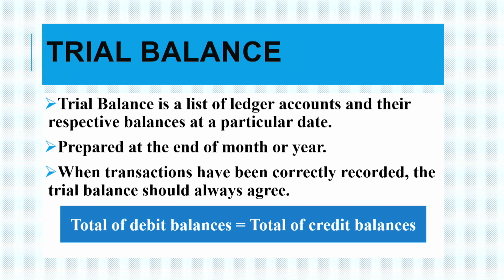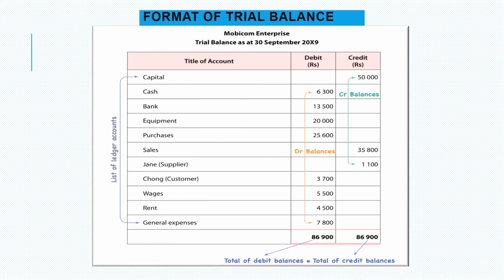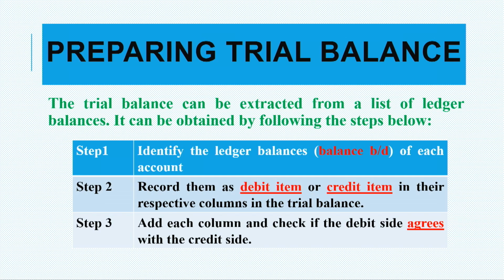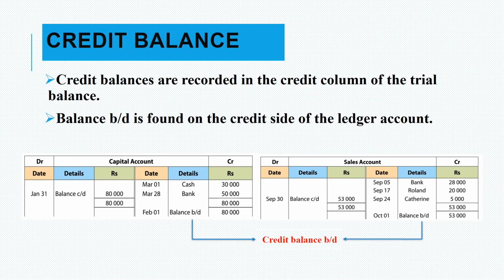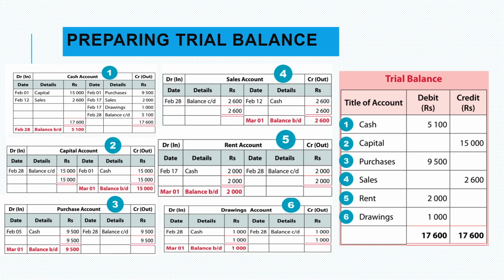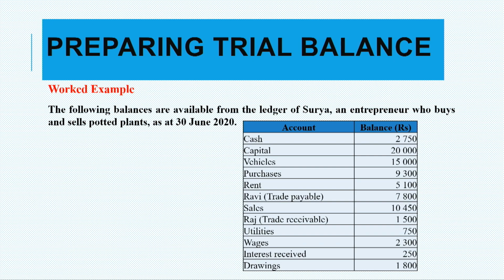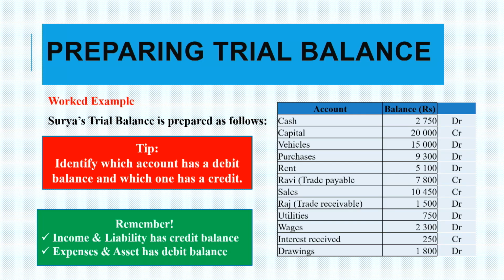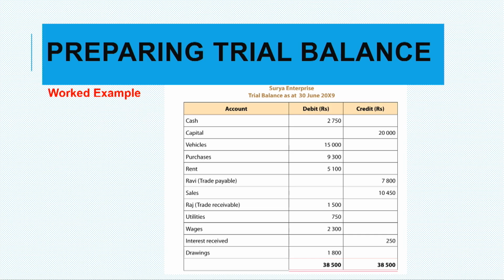BEE G9 U12L1 Trial Balance